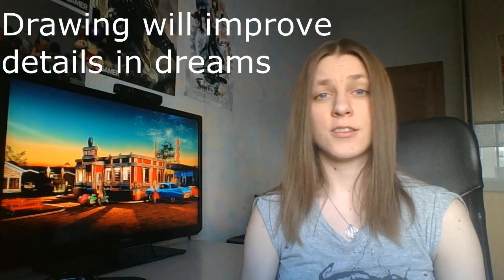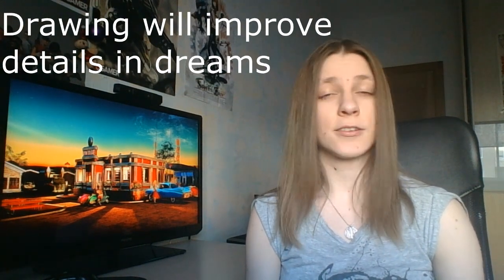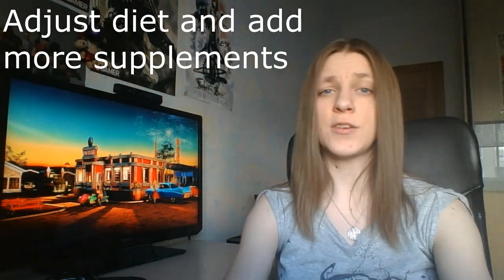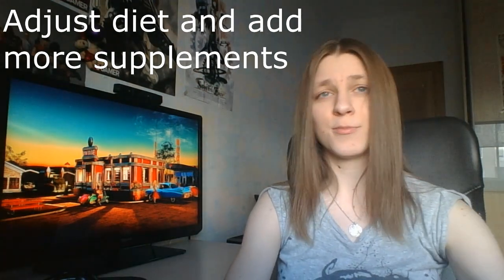How to Improve Visuals in Dreams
So after getting lots of people asking me to share how to get better visuals in dreams I finally made a video and covered few of my favorite ways. There are tons of good techniques so if I missed any please share yours in the comments :)